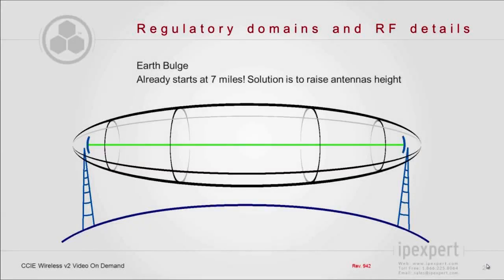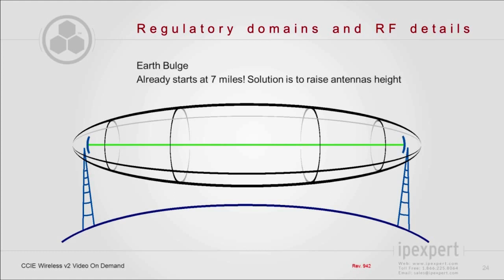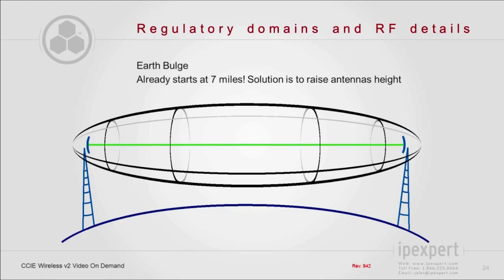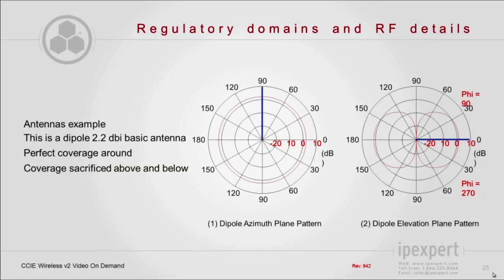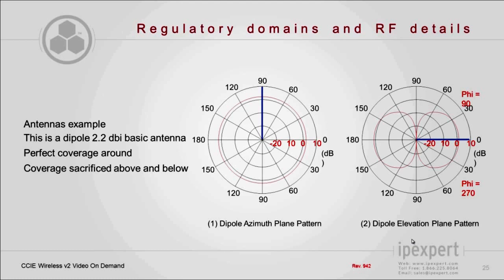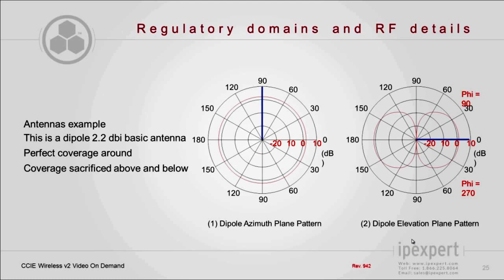CCIE Wireless Video Training Sample :: From iPexpert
Take a peek at iPexpert's CCIE Wireless training video sample.